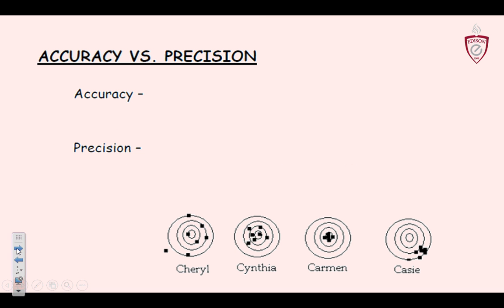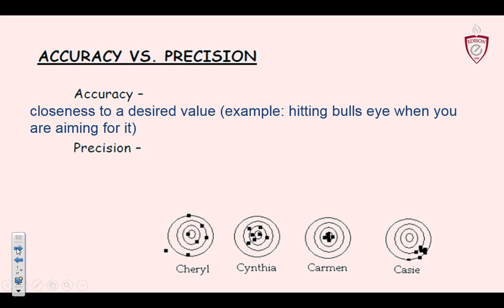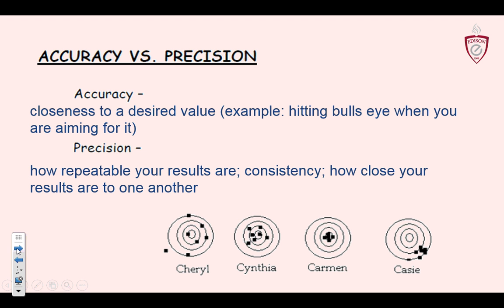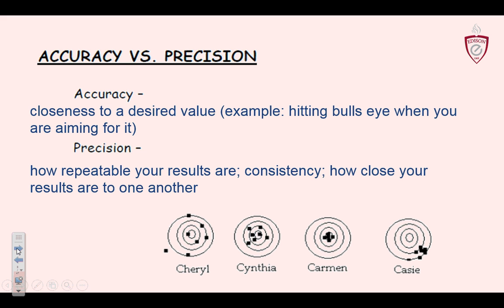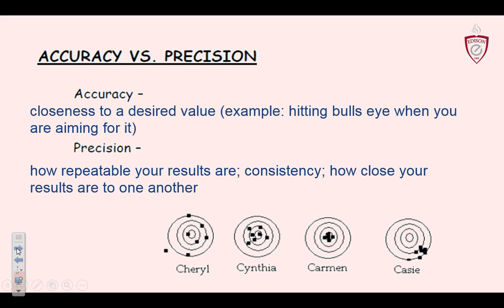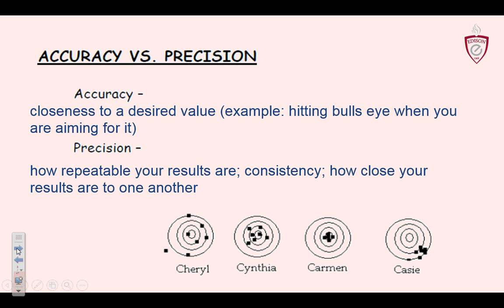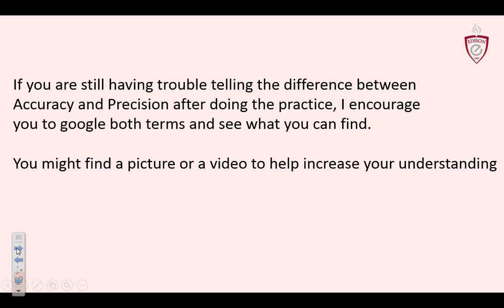Milks Unit 1 page 8 Accuracy vs Precision